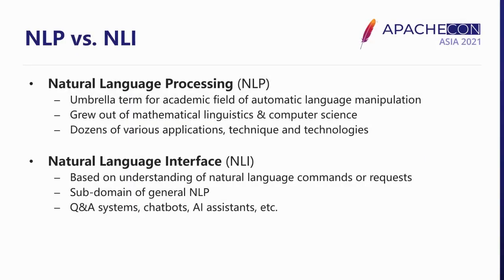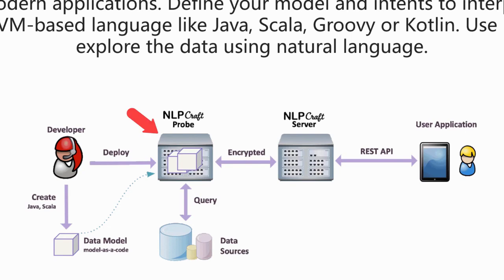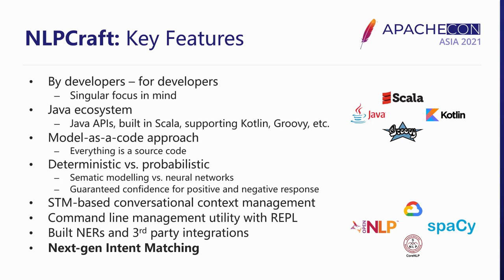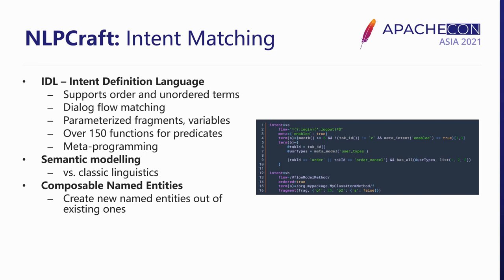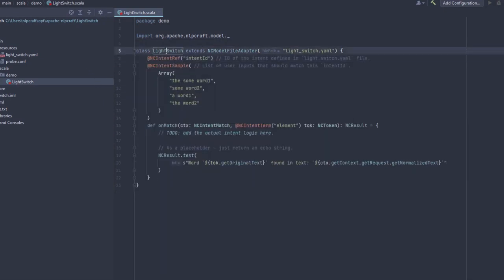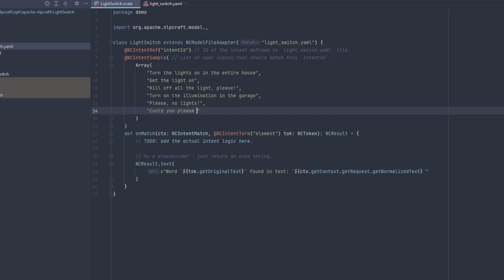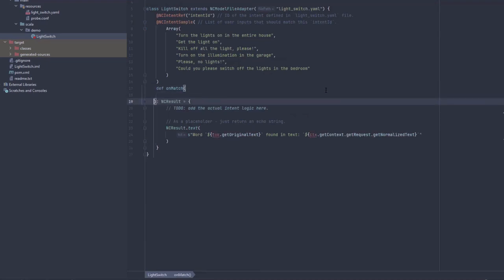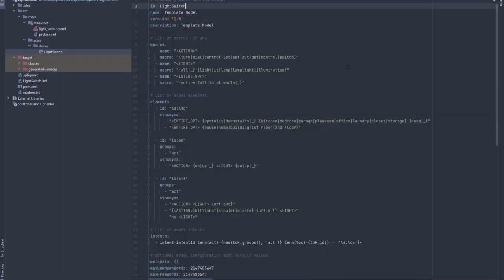Apache Nlpcraft - Breaking Years Of Dogma In Nlp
Apache NLPCraft (incubating) is an open source library for adding natural language Interface to modern applications. It enables people to interact with your products using voice or text. In this presentation we will provide an in-depth overview of NLPCraft, the history of the project roots, as well as comprehensive live coding demonstration of its key features. The presentation is targeted at an advanced audience although prior experience with machine learning or NLP is not required. Presentation can be adjusted from 45 mins to 90 minutes in length.

Aaron Radzinski: 10 year veteran of NLP battles in various projects. One of the founding members of Apache NLPCraft community.